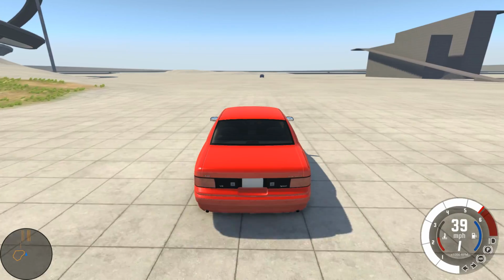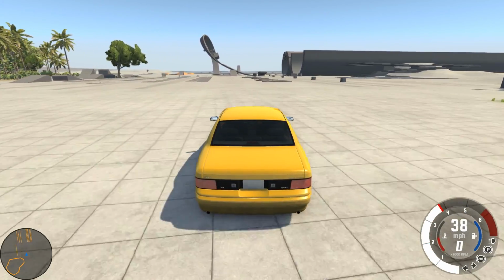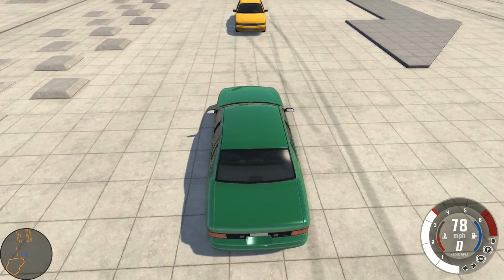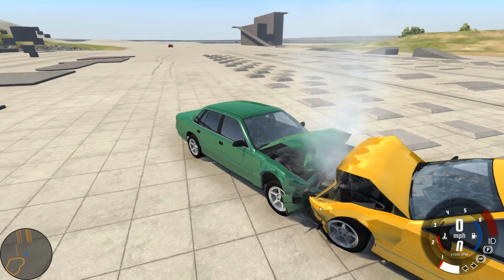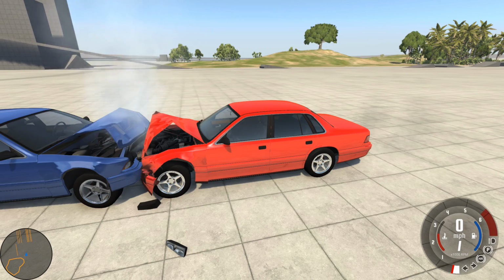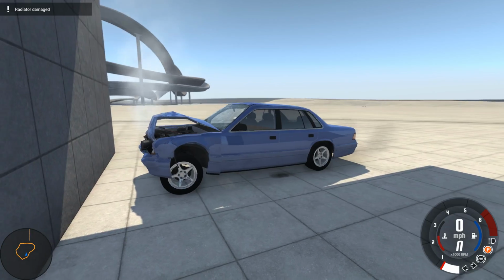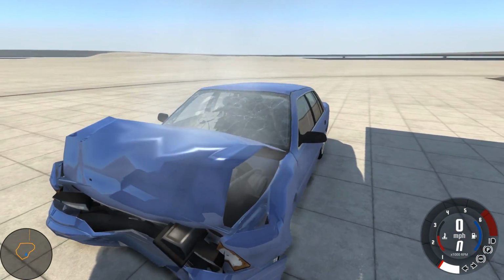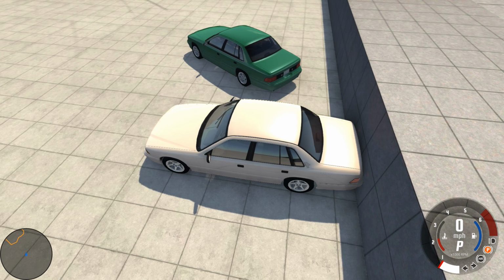BeamNG.drive - Unscientific Crash Testing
Sorta scientific, but not really. Either way it's an excuse for some crashes!